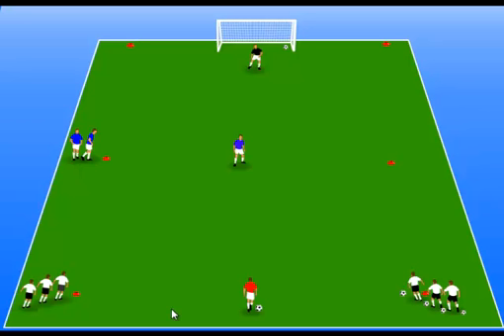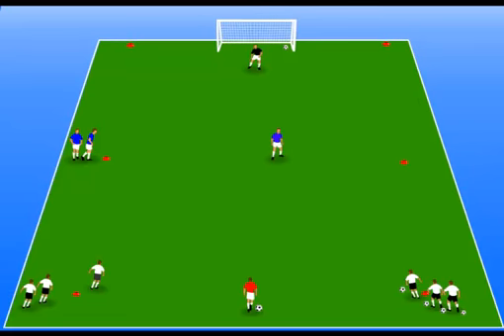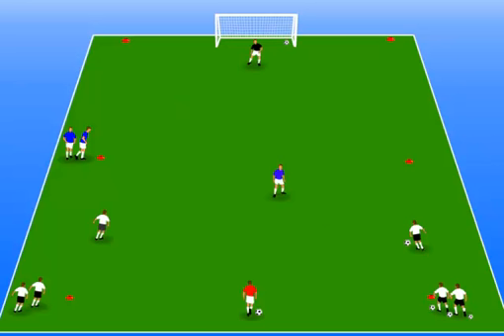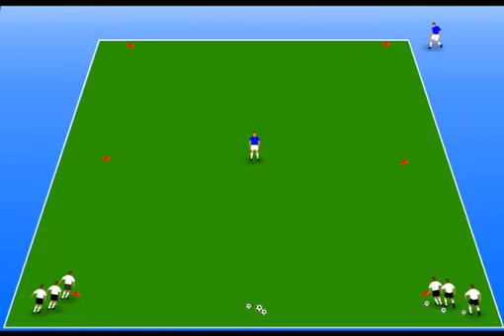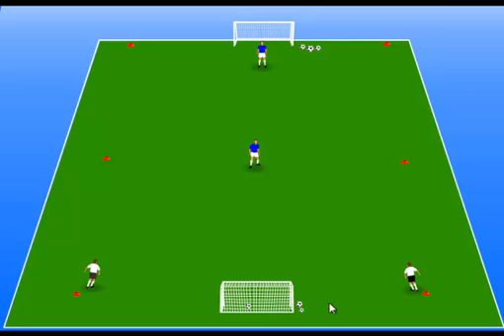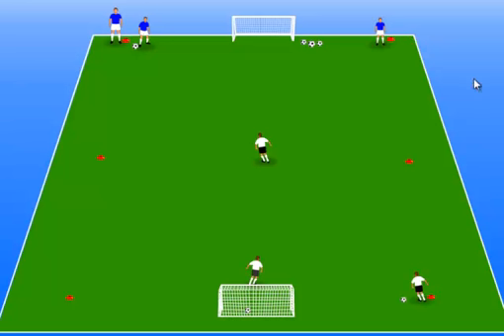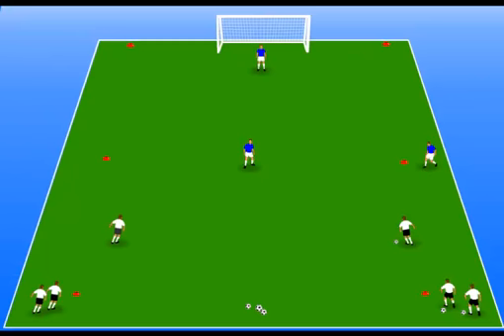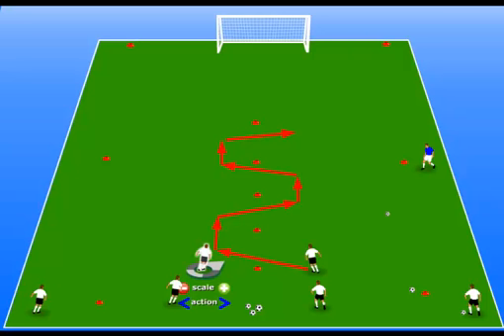GAME SITUATIONS :2v1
Looking at coaching key factors for the 2v1 situation.